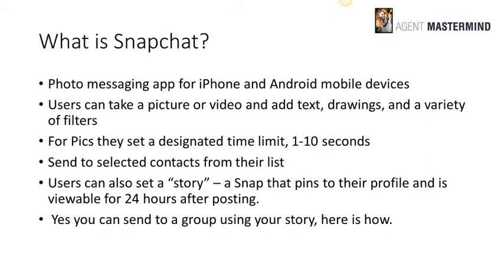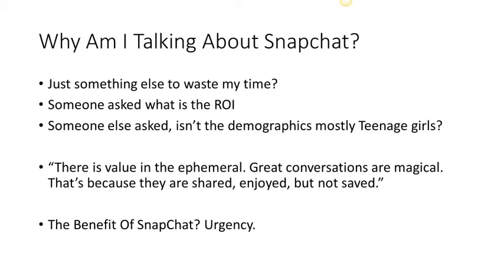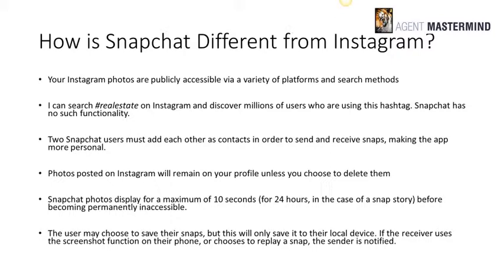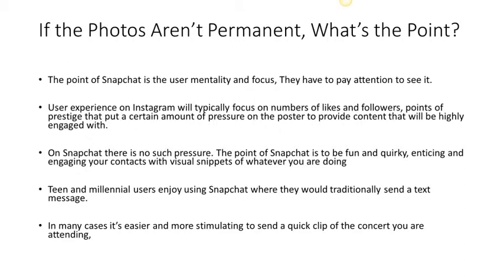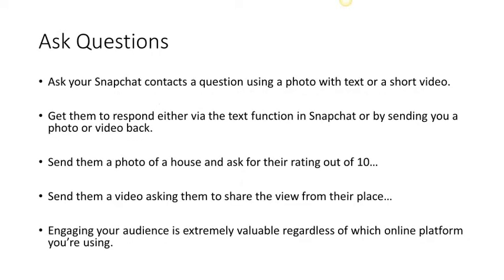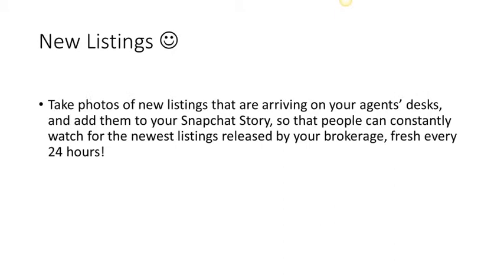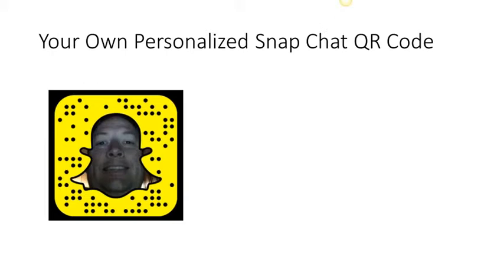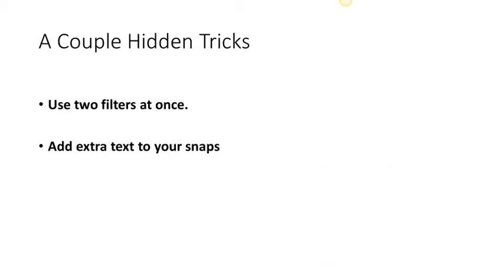Agent Mastermind Saturday Strategy: Snapchat 101: How, What, When, Why?